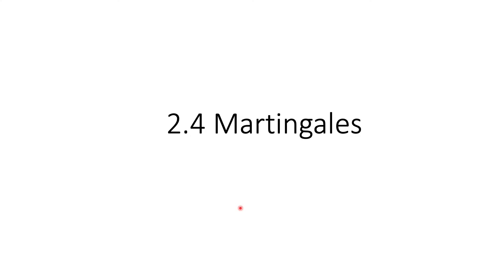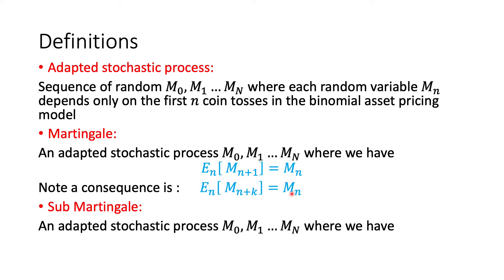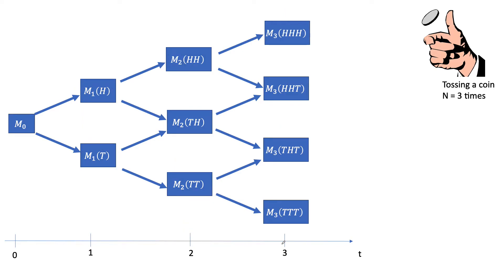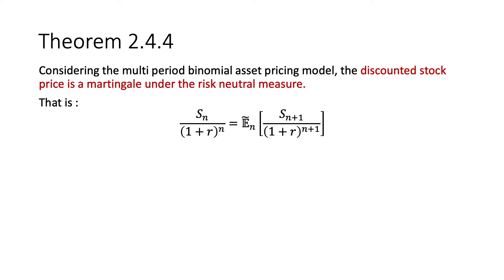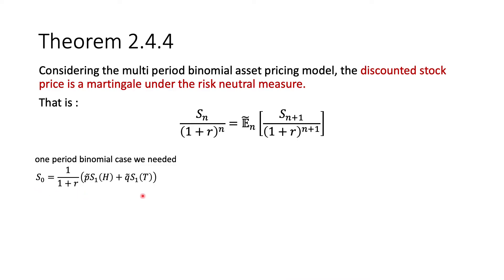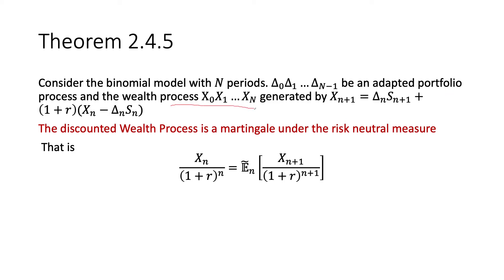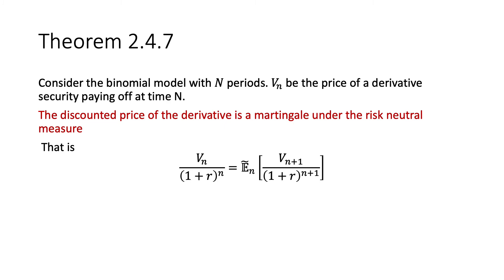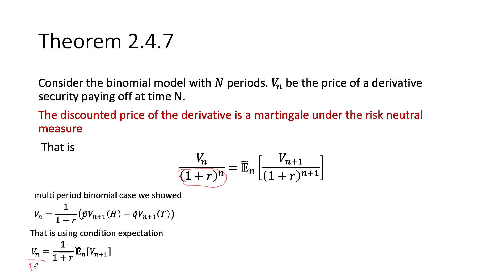section 2.4 martingales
In this section we define :
- adapted stochastic process
- martingales

Finally we show that the discounted stock price, wealth process and derivative securities process are all martingales under the risk neutral measure